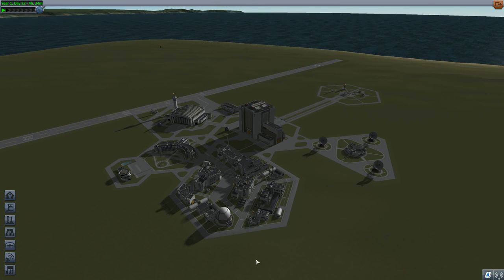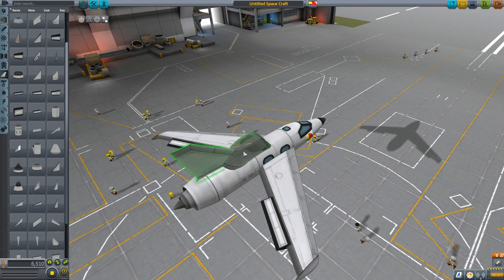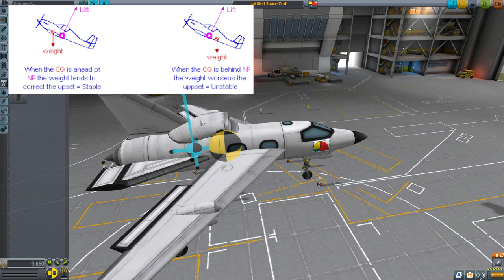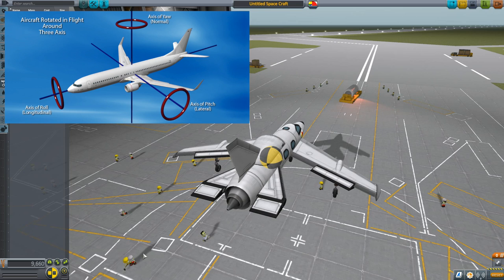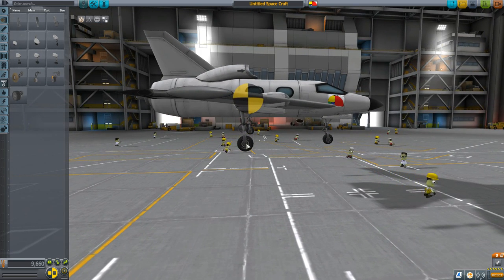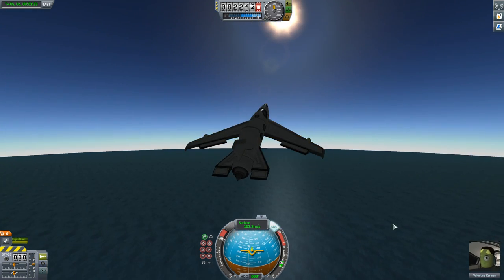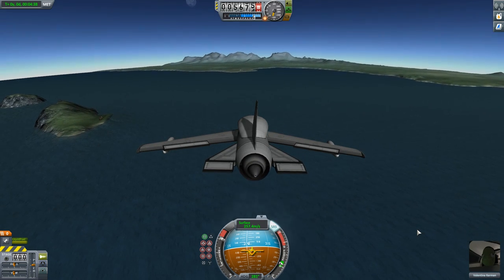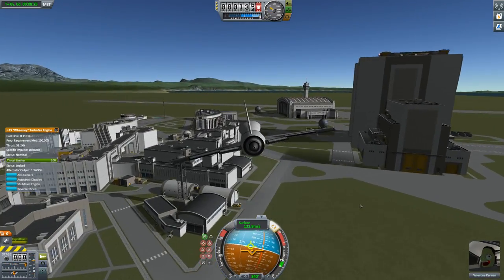Basic Plane Design - KSP Tutorials #9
In this tutorial we cover the basics of building and flying a jet in Kerbal Space Program.